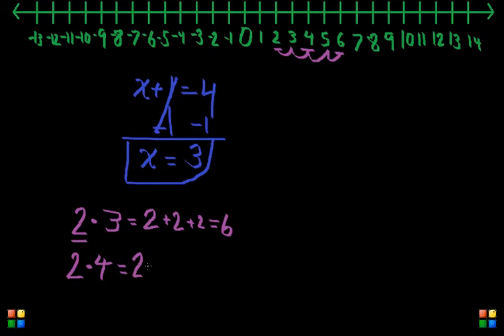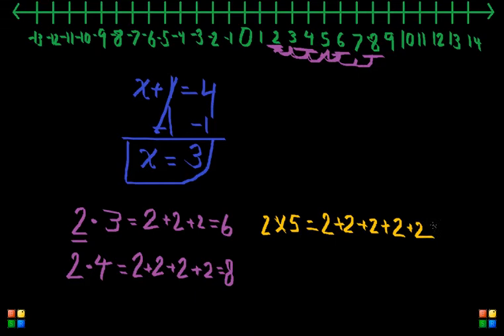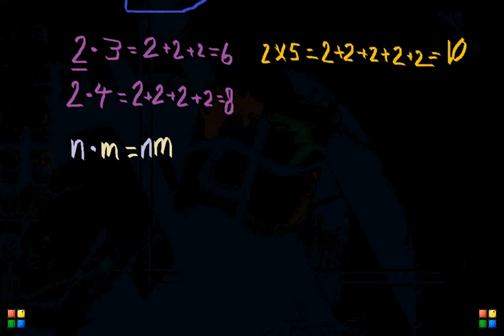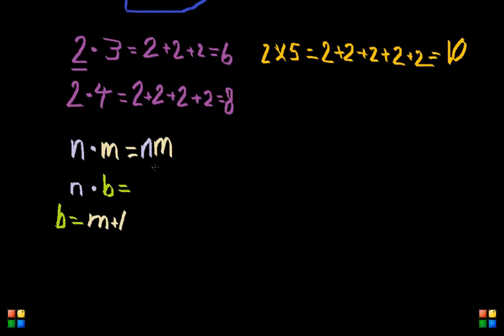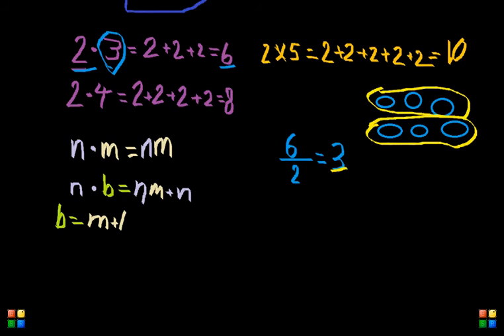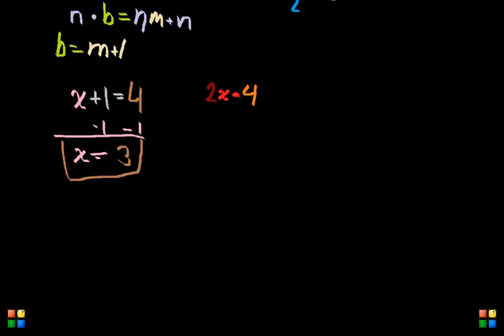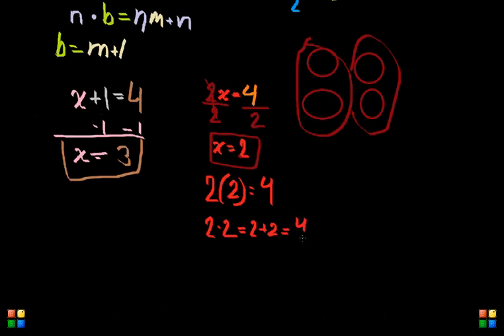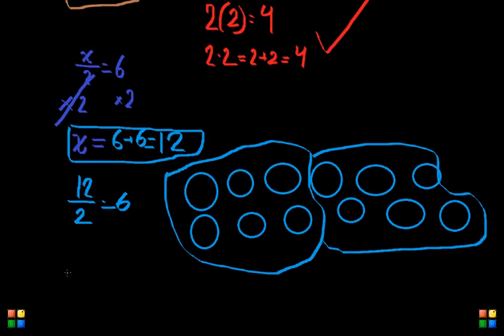Slightly More Difficult Algebra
This video is dealing with Algebra involving multiplication and division.